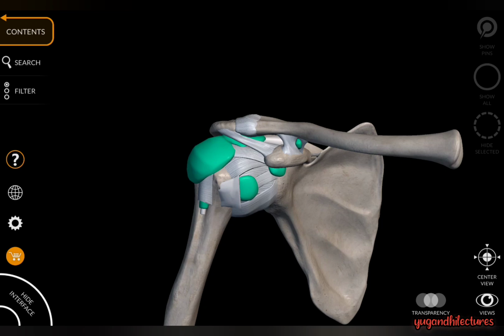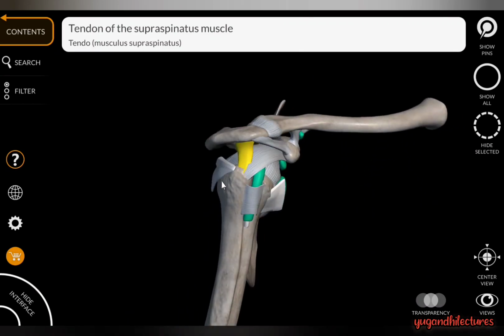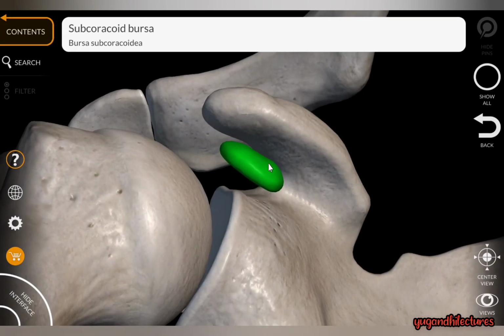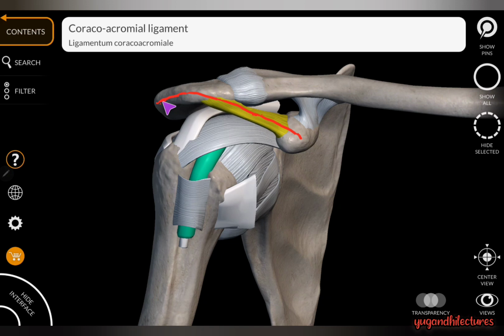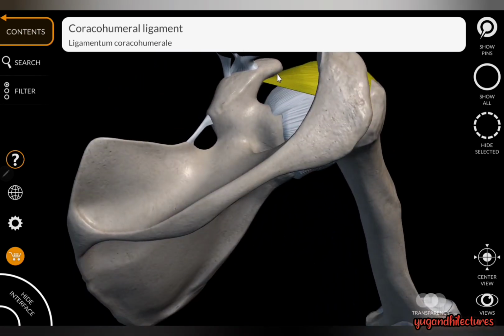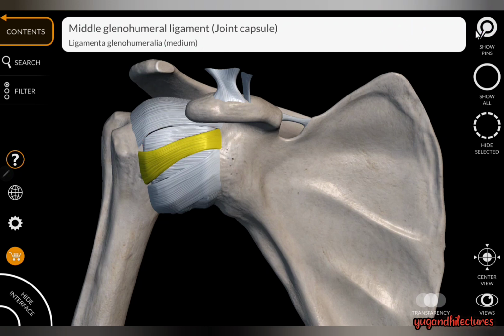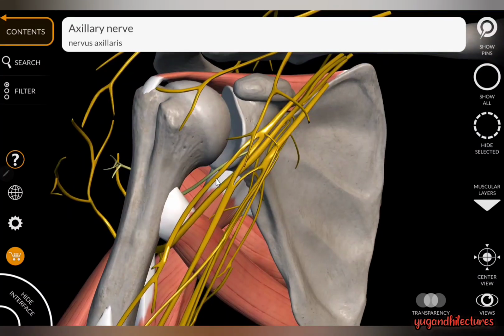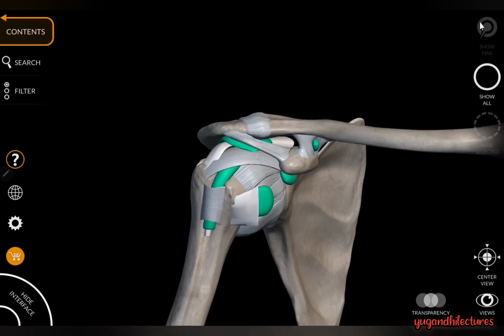ANATOMY DISSECTED|| SHOULDER JOINT|| 3D TUTORIAL